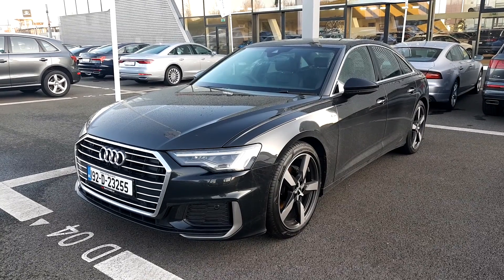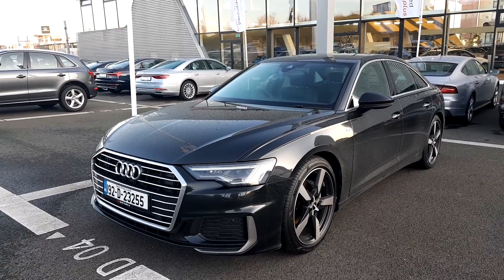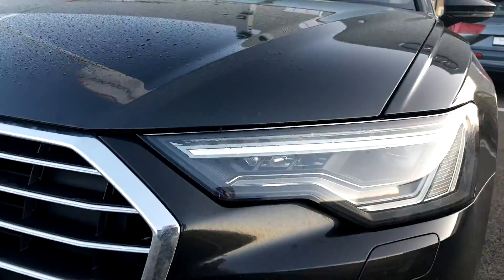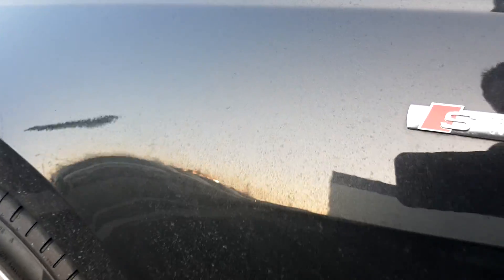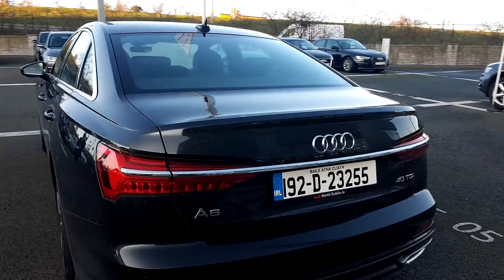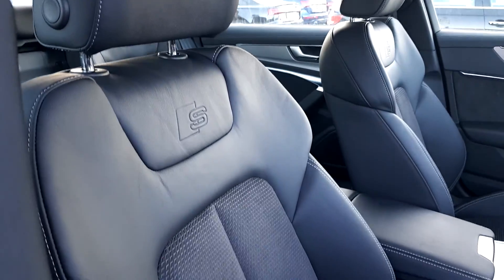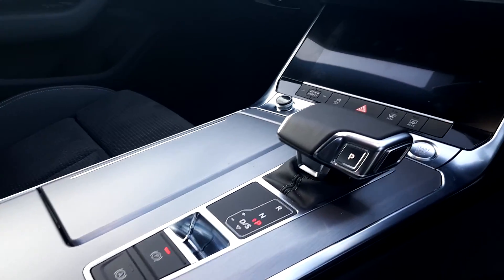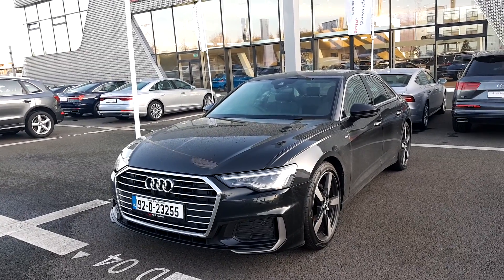192D23255 - 2019 Audi A6 40TDI 204HP S-TRONIC S LINE RRP 60,473 - SAVE 7,47...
Here is a video of our 192D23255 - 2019 Audi A6 40TDI 204HP S-TRONIC S LINE RRP 60,473 - SAVE 7,473 53,000. Please contact sales to arrange a test drive today. Audi NorthPhone: 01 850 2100